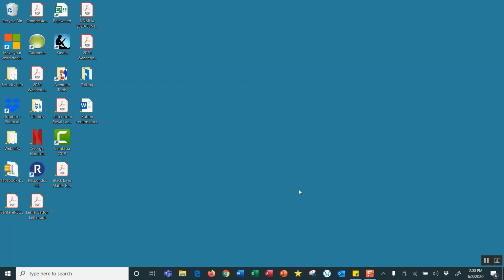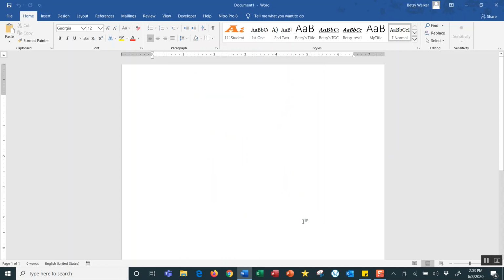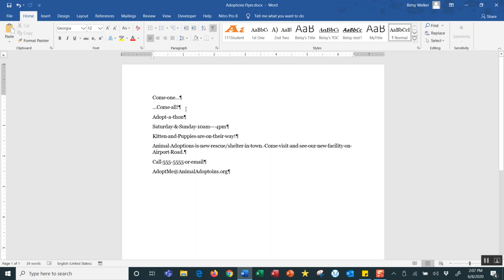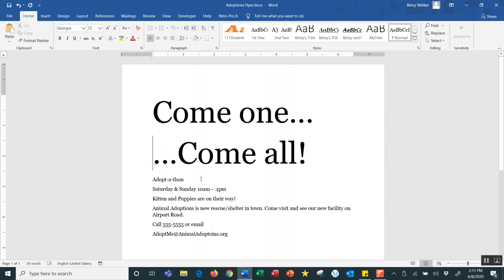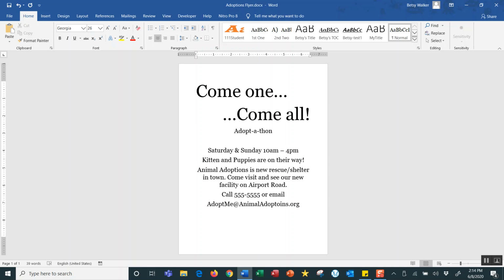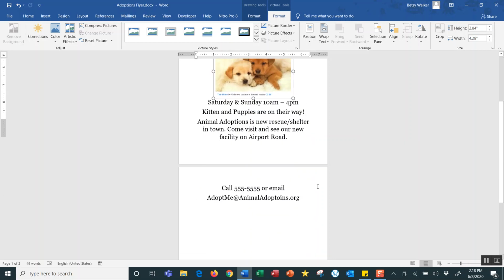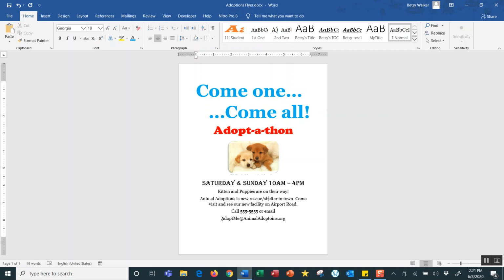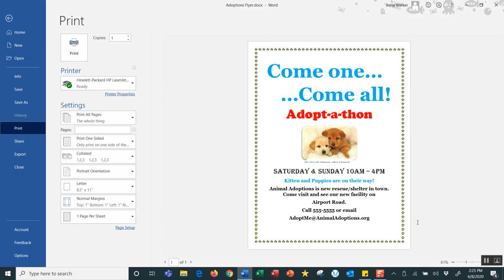Word Flyer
This video presents some rudimentary tools in MS Word by making a sample flyer.